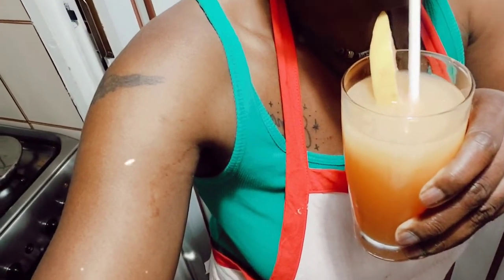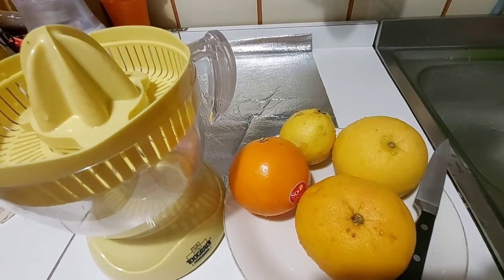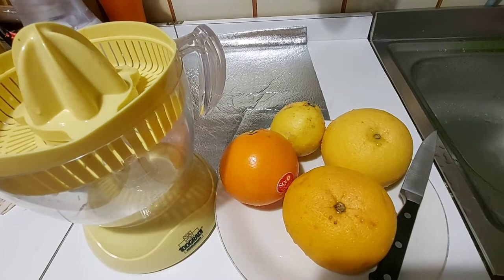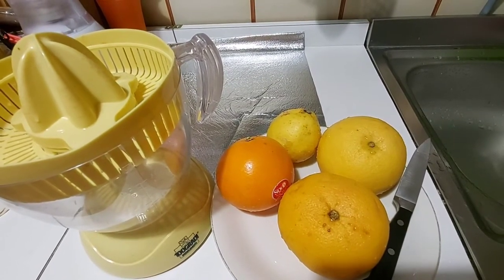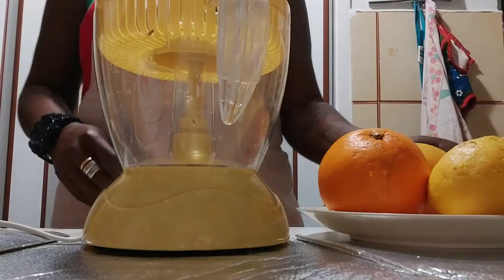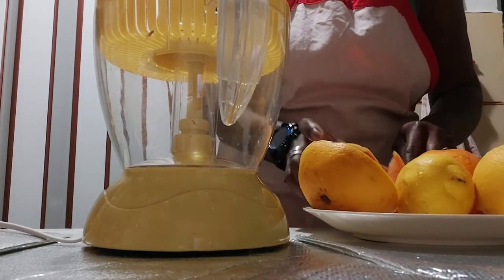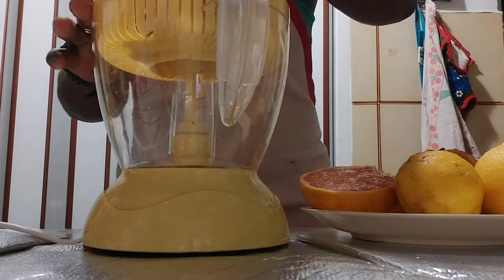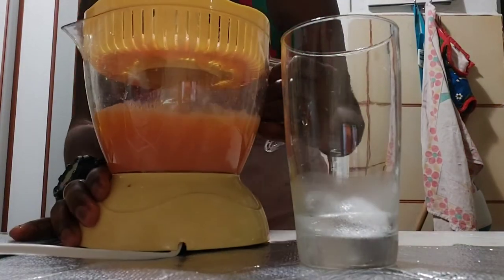How I prepare my home made grapefruit juice, no sugar, no honey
today I presents other home made juice,  grapefruit,  grapefruit  is full of nutrition n vitamins, benefits our immune system,  good to weight loss, help to orevent sugar in our blood,, powerful  antioxidant
God bless you all my wonderful people much love ❤❤❤ PEACE N LOVE ALWAYS